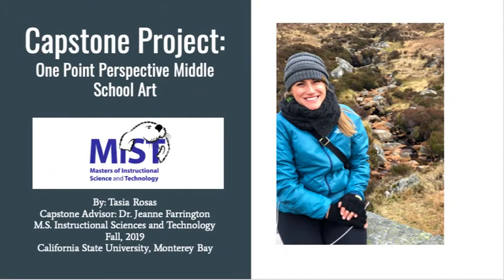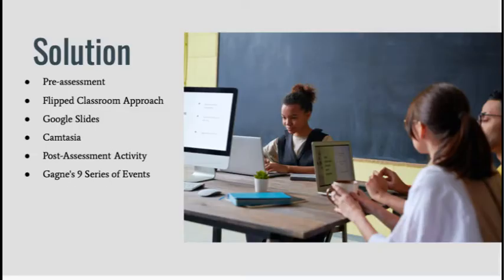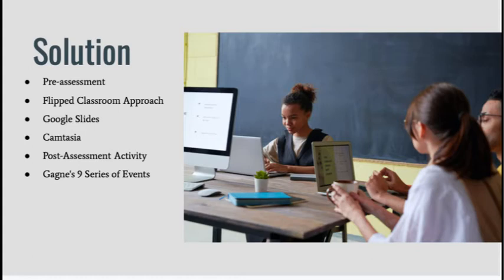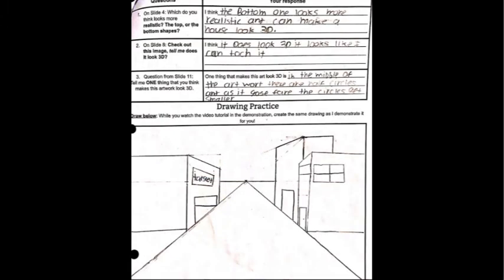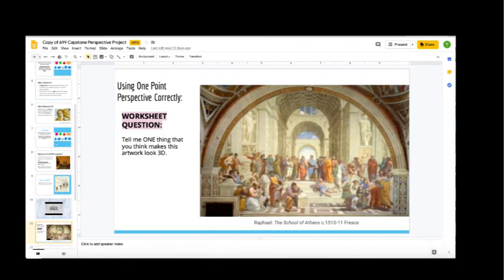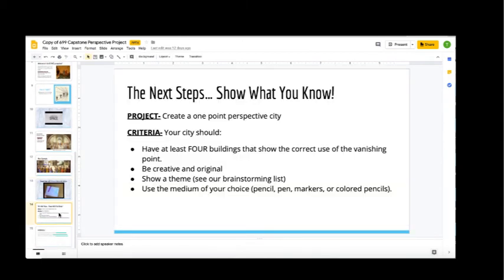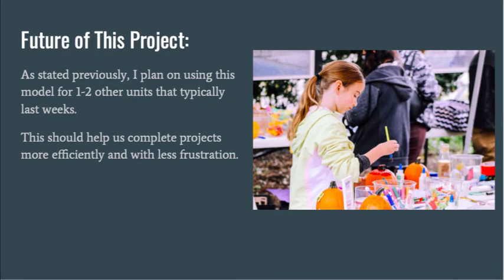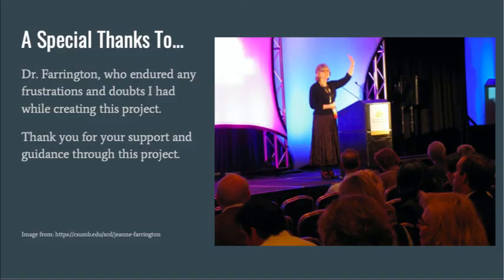Capstone Festival Video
This video is intended to be shown during the CSUMB Capstone Festival for the MIST program. Students, this is just me going over what you did in class!